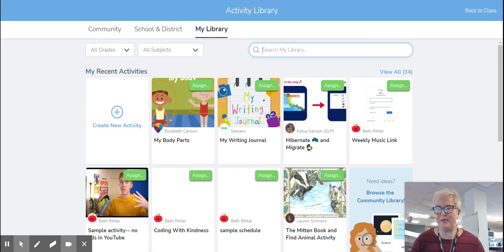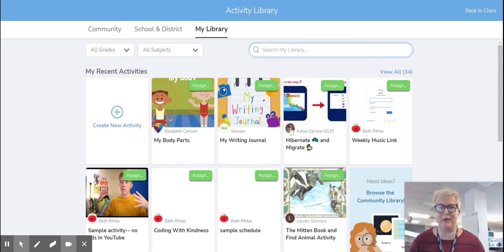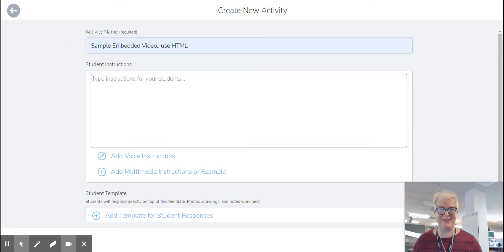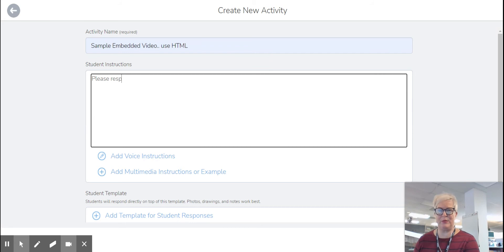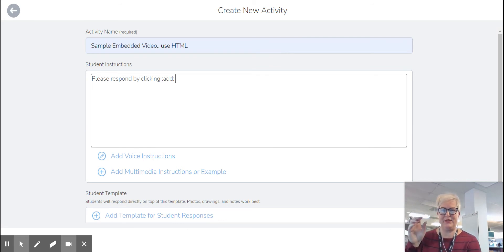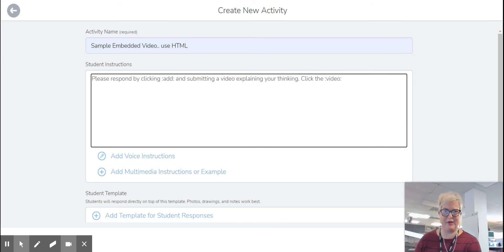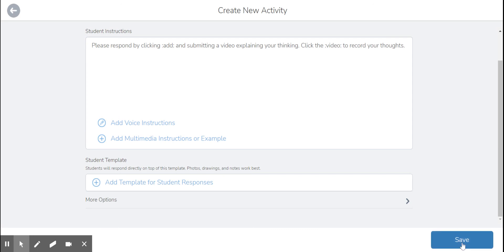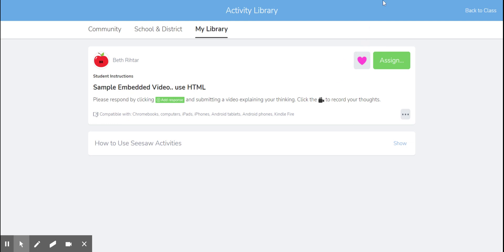Insert Seesaw Icons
Use this new tool from Seesaw to make your Seesaw activities extremely clear to students!